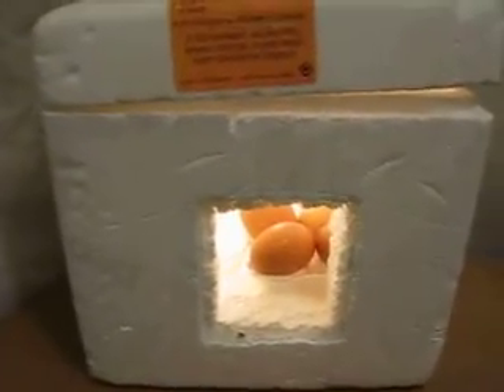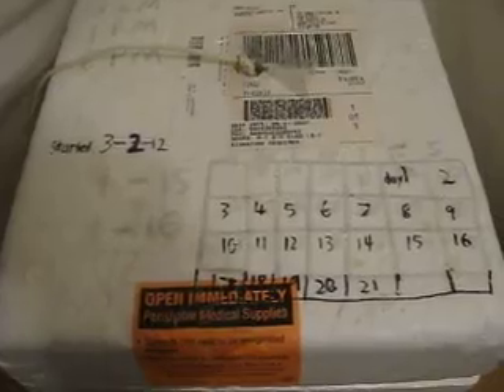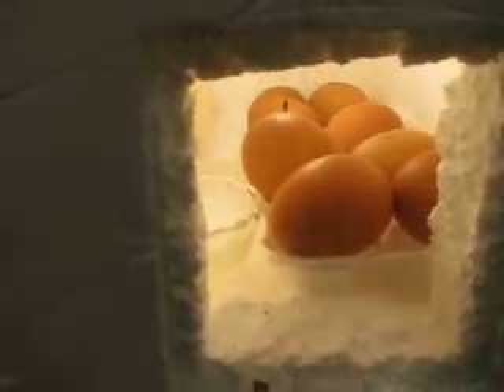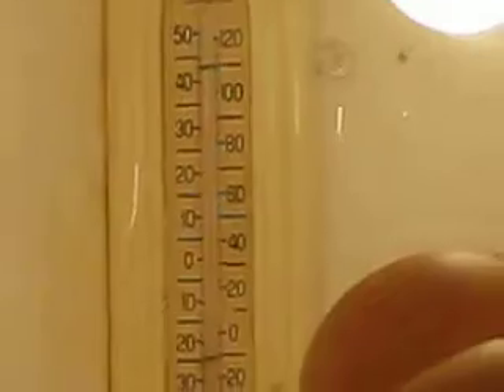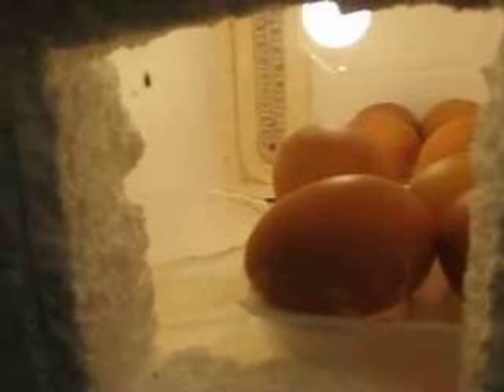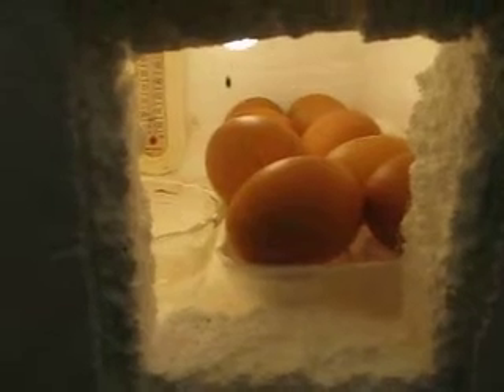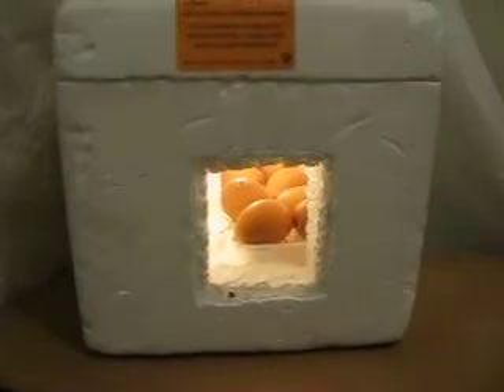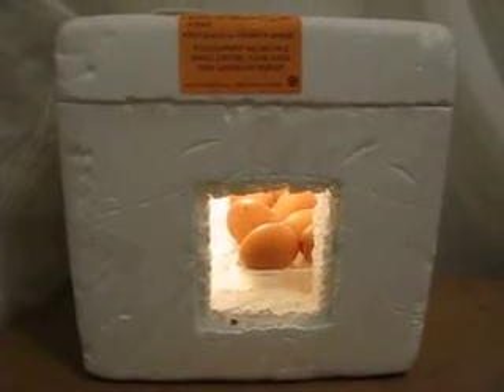Home Chicken Egg Incubation Project Day 2-Temperature control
This is day 2 of our home chicken egg incubation project.  This is our second year of hatching chicken eggs at home.  The incubator was made with a styrofoam ice chest/cooler and a light bulb.